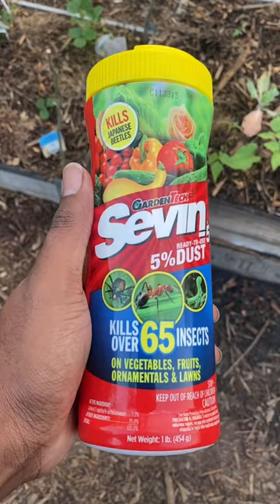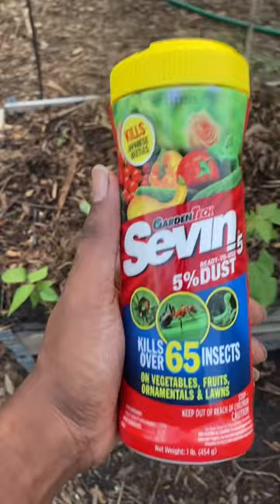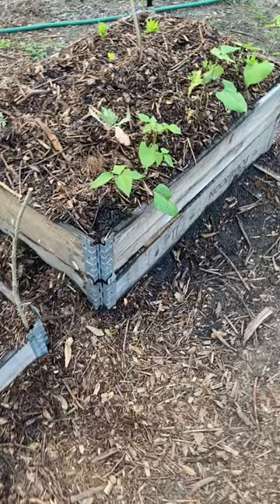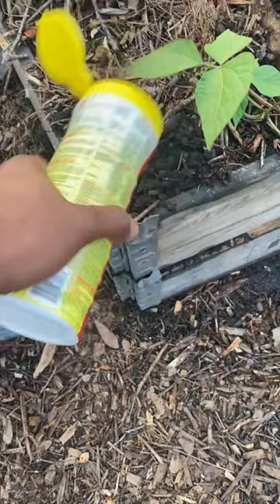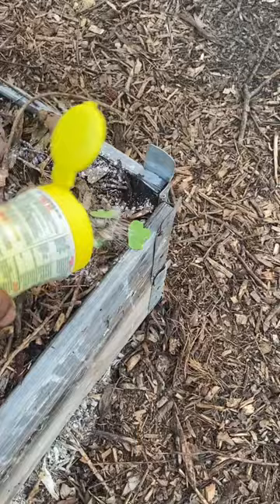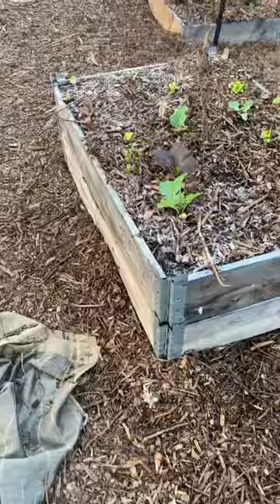Gardening Hack: Use This To Get Rid of Ants 🐜 In Your Garden 🪴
Found a safe product to use in our garden that won't hurt our plants or us.